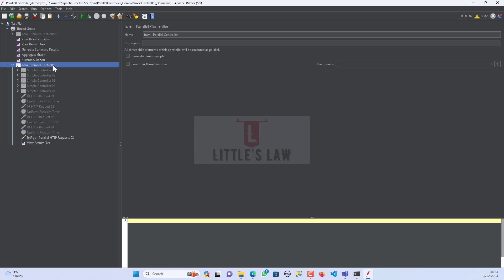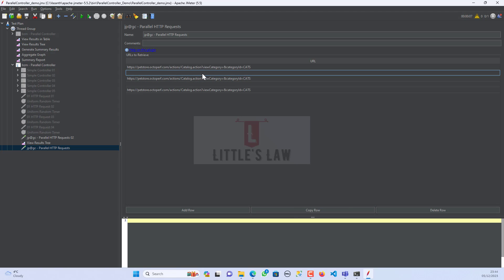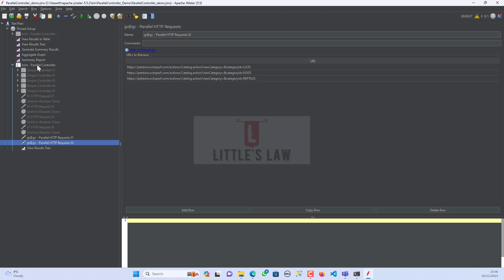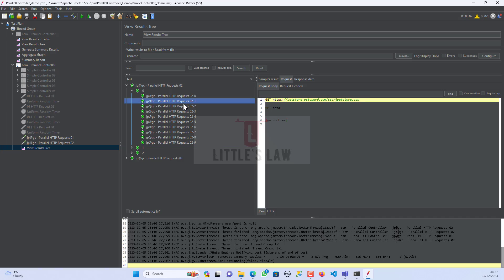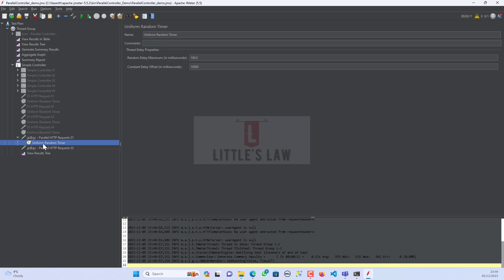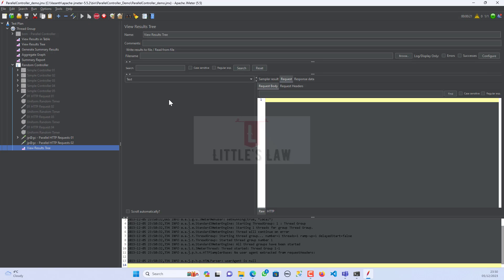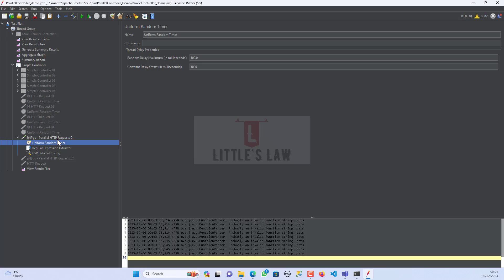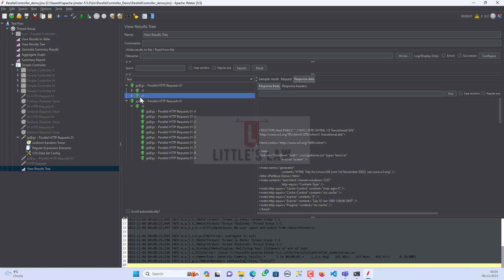How to use Parallel HTTP request in JMeter